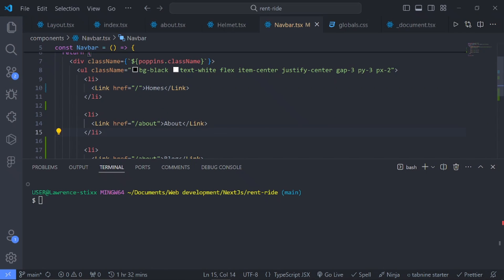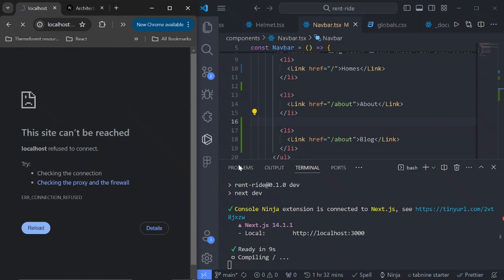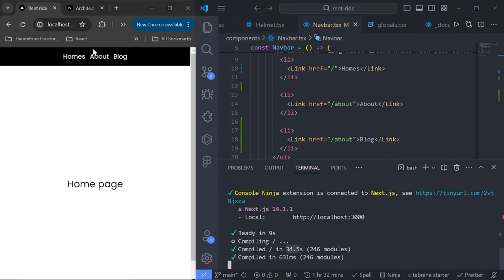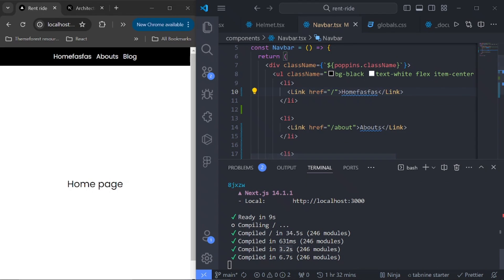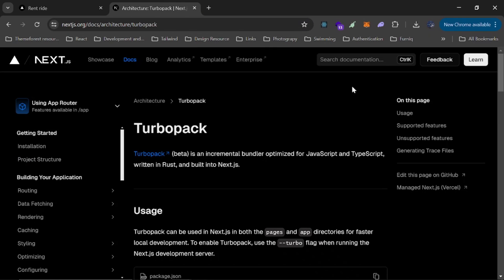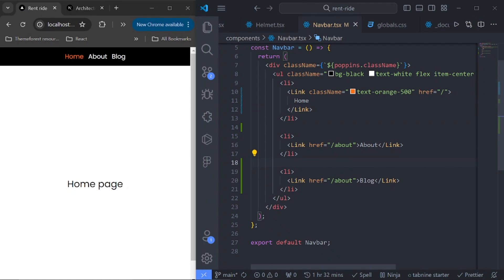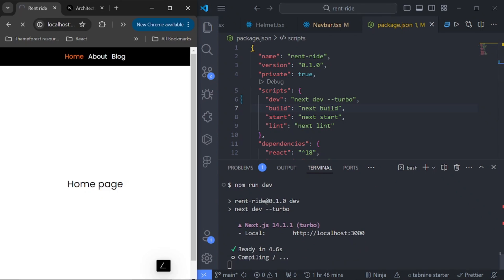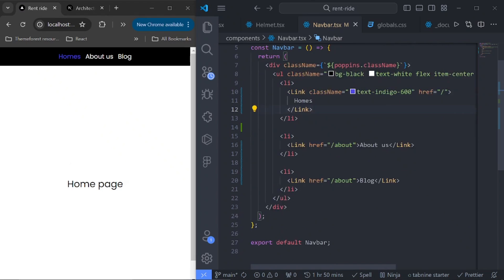You Won't Believe How Fast Next.js Development Can Be!